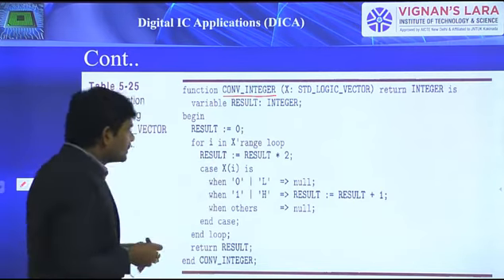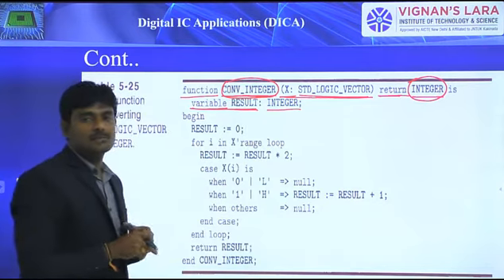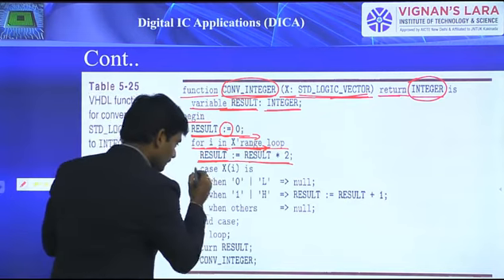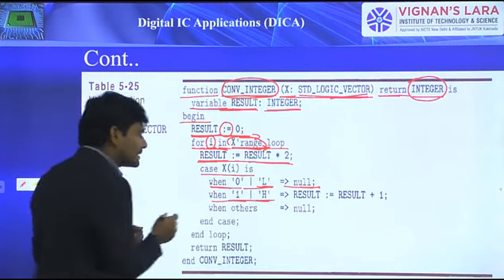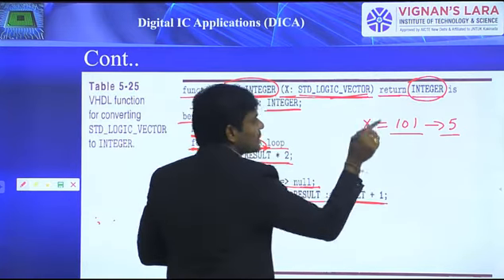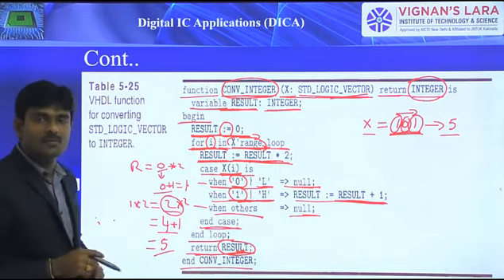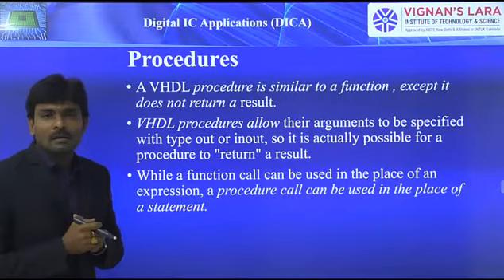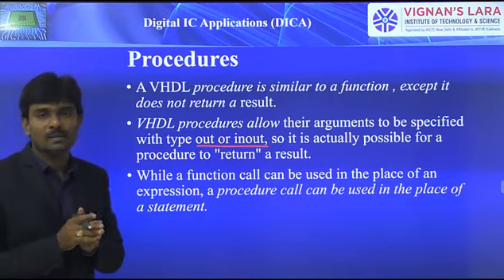Lecture41(Conv_integer fuction and Procedures - DICA)